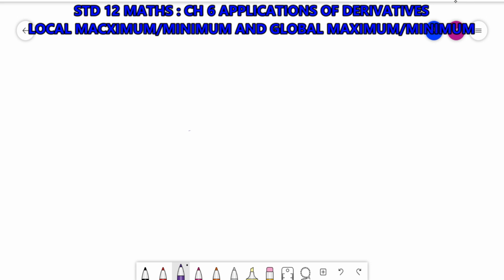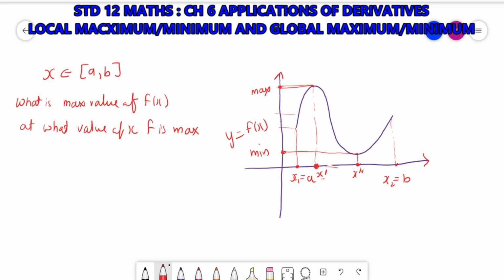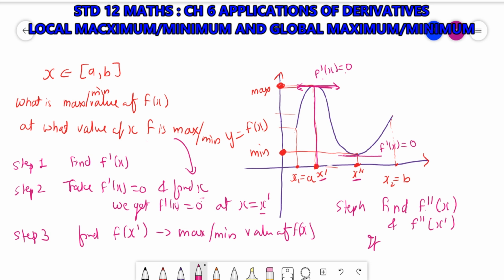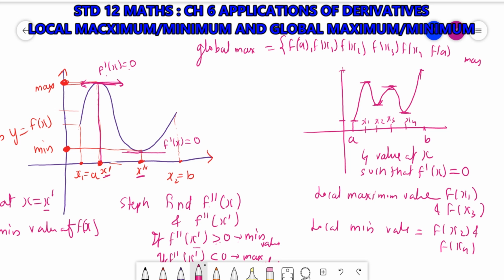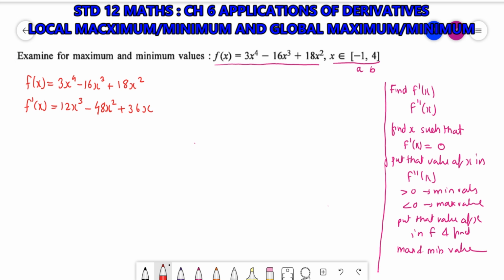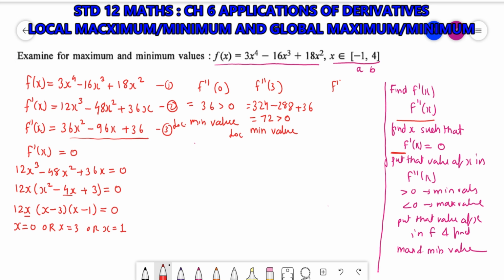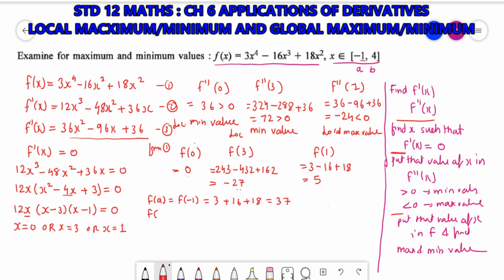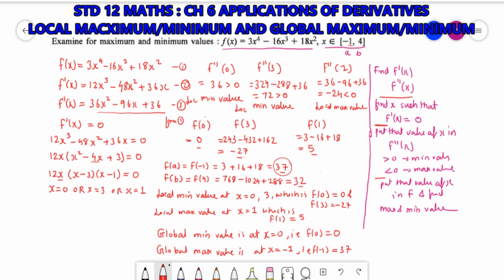STD 12 MATHS : CH 6 APPLICATIONS OF DERIVATIVES : LEC 13 : LOCAL/GLOBAL MAXIMUM AND MINIMUM VALUE